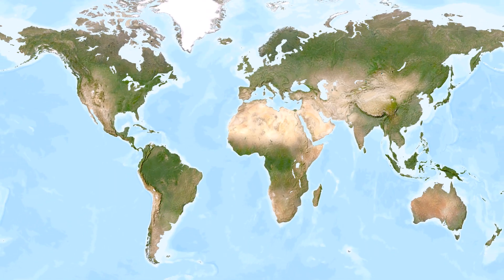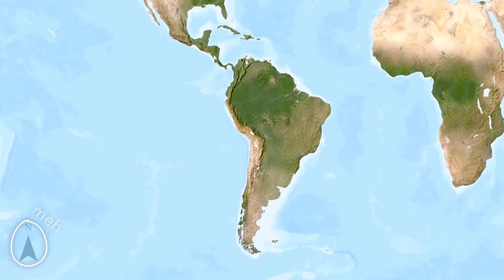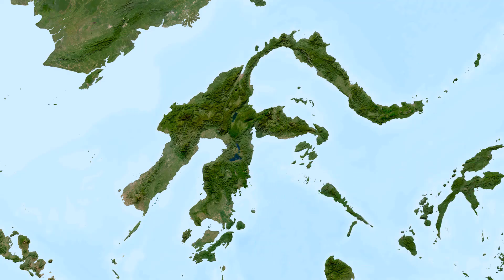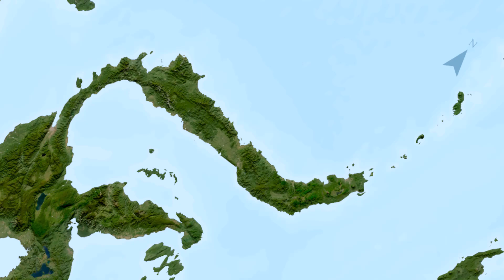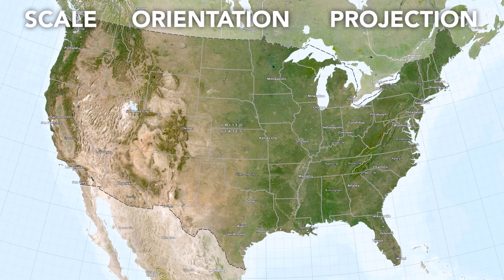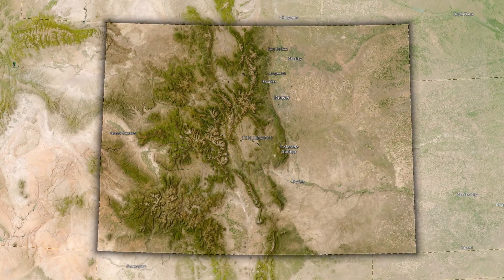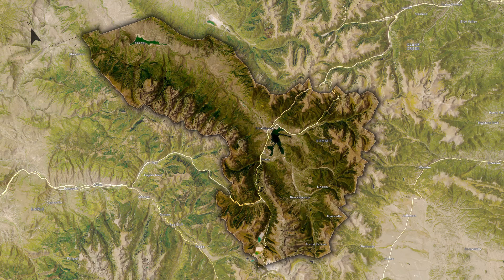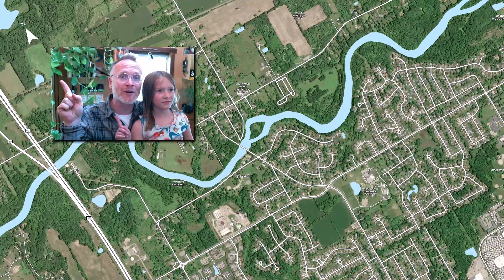Put a North Arrow On That Map?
Can a map be a map if it doesn't have a north arrow? Well yeah, of course. A north arrow is an optional map accompaniment and you should think critically about your map and determine for yourself if it needs a north arrow. For what it's worth, sometimes a map actually should NOT have a north arrow. I'll go into three considerations for a map's north-arrow-worthiness. Buckle up for 2/3 fact and 1/3 opinion!
0:00 Overly self conscious introduction
0:45 North arrow? Scale, Orientation, and Projection
2:04 World map, Gall Stereographic
2:31 World map, Equal Earth
2:55 Sulawesi Island, Gall Stereographic
3:26 CONUS, Albers
3:55 Colorado, Albers
4:24 Summit County, Albers
4:46 Delta Mills, Mercator
5:00 Thinking critically